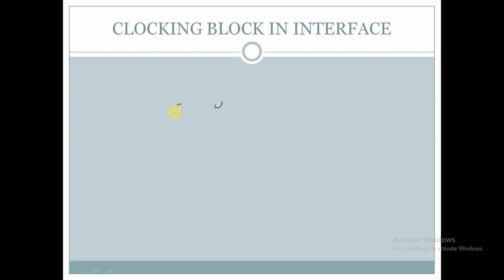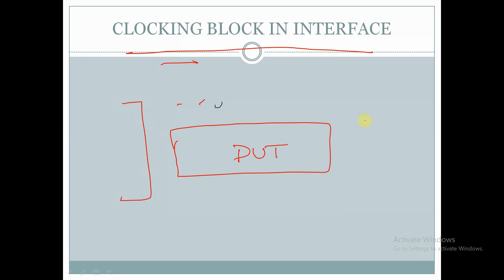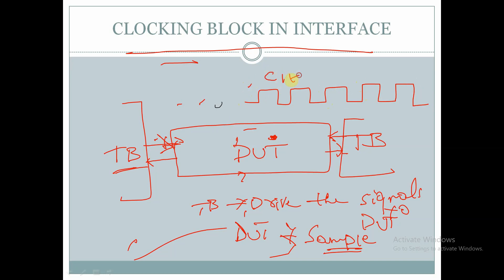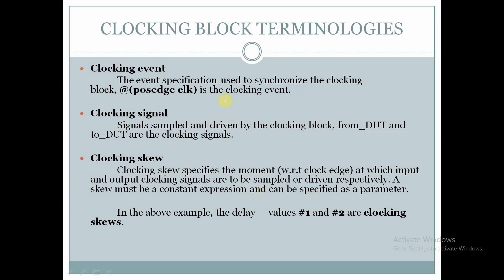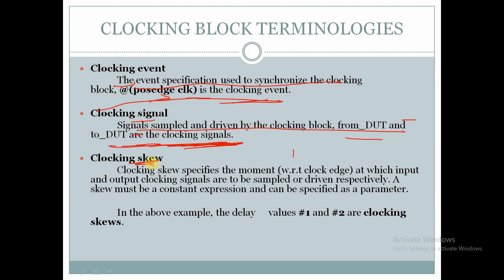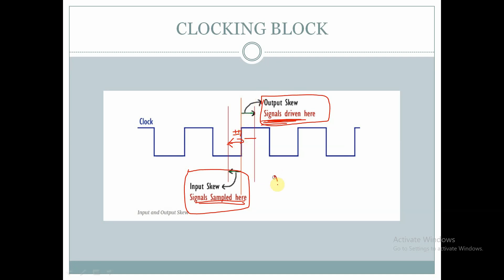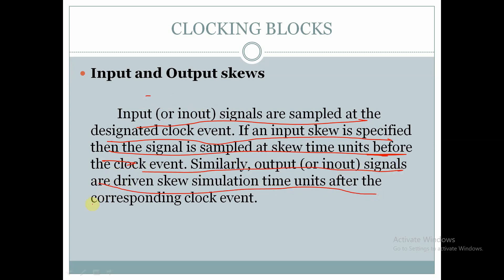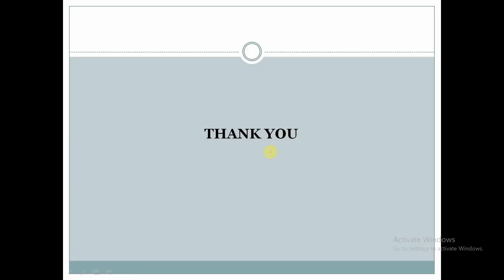Interface in System Verilog part - 3